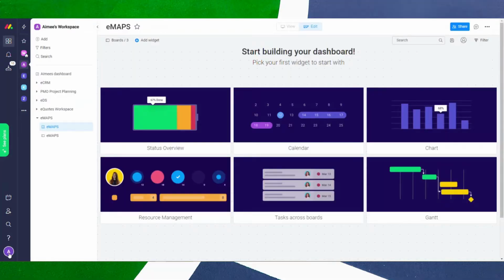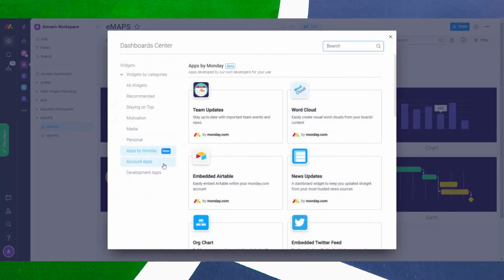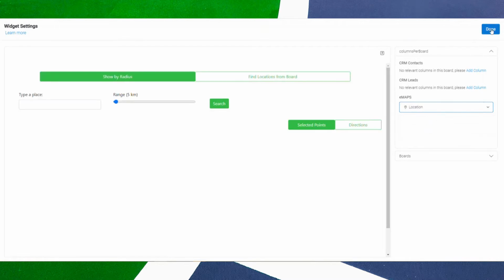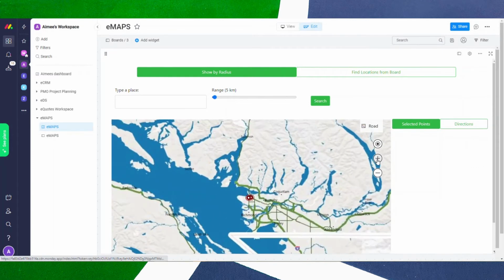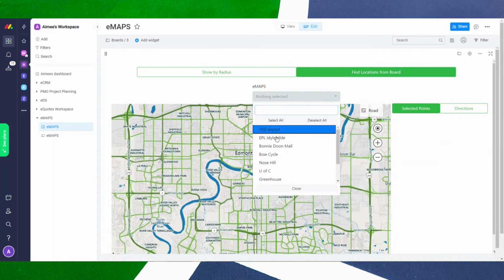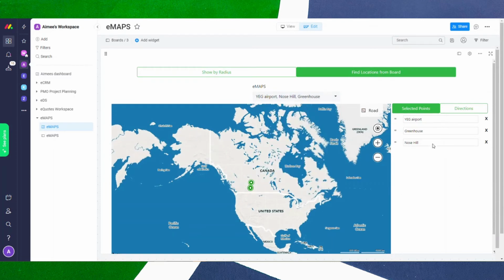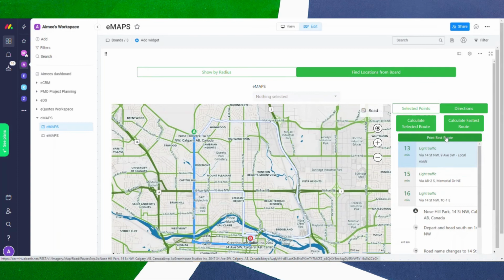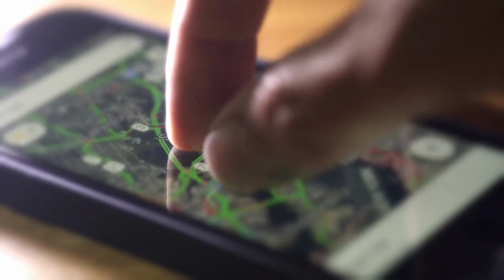eMAPS for monday.com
Eligeo's route planning widget allows you to chart a course and plan the fastest and easiest way to get between multiple addresses directly within monday.com.